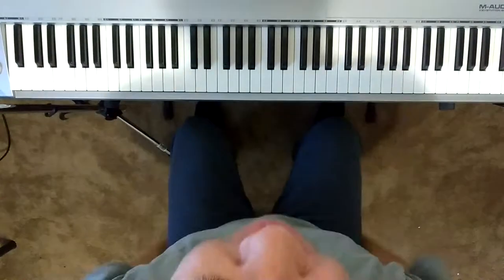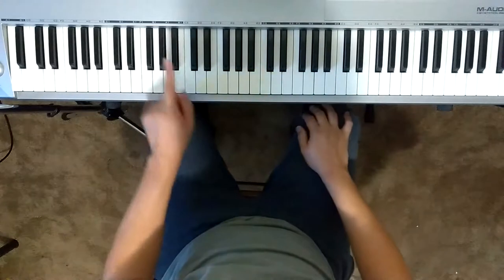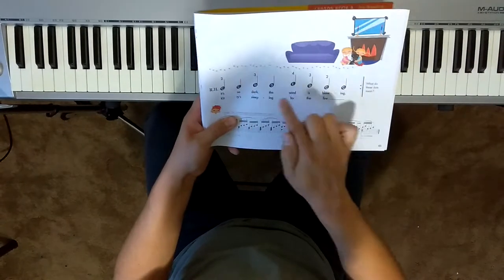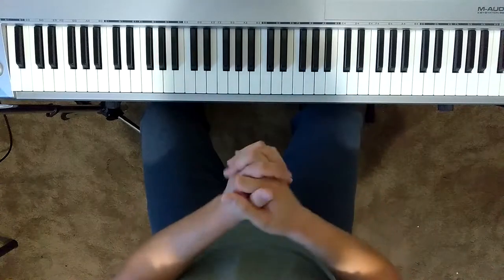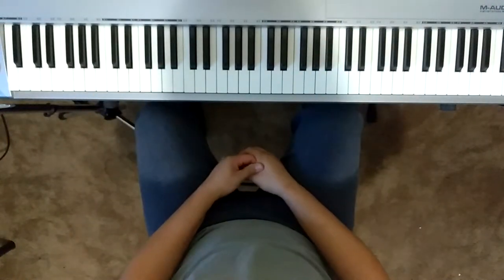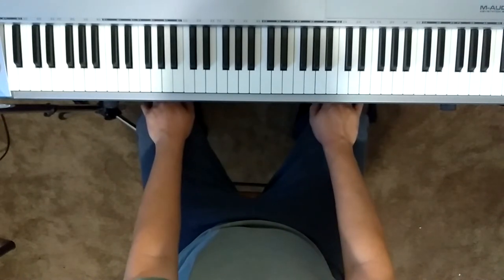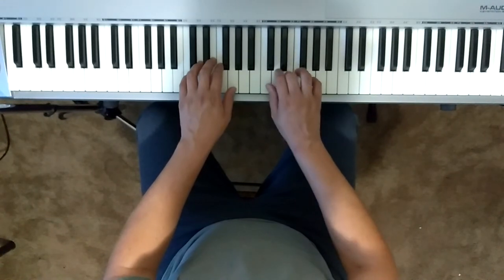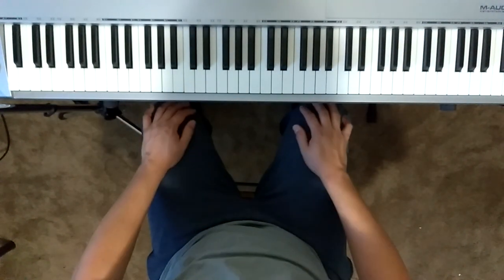"Little Lost Kitty" pgs. 44-45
From Faber's My First Piano Adventure Lesson Book A